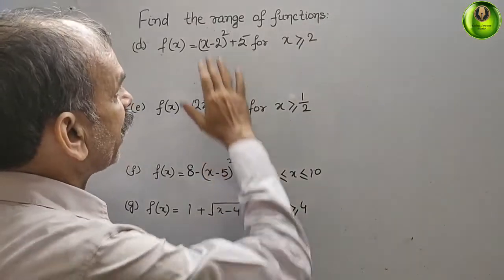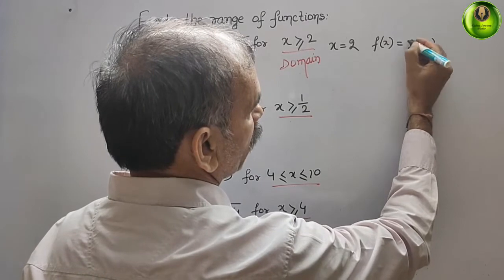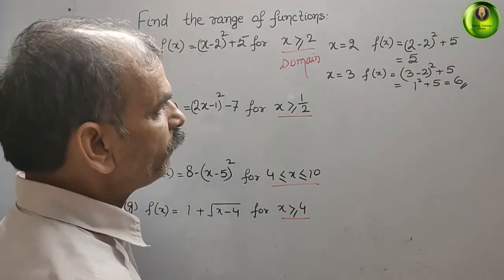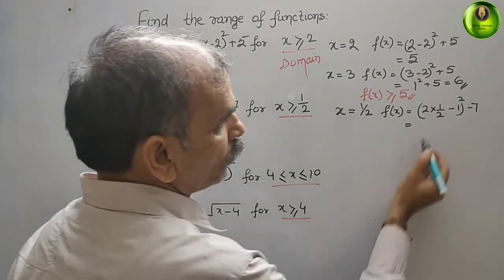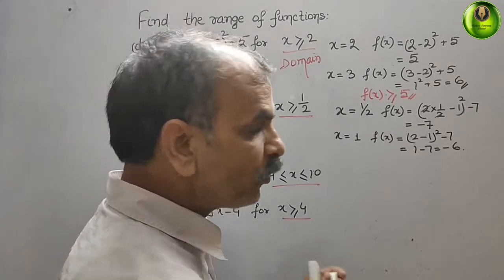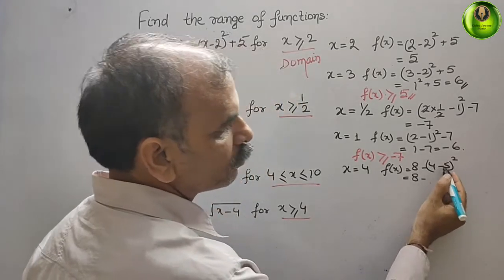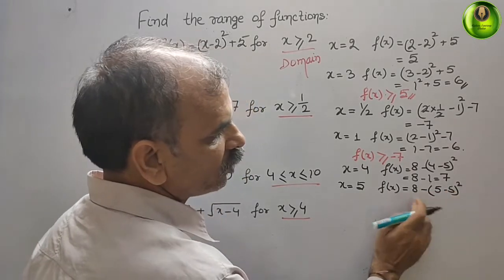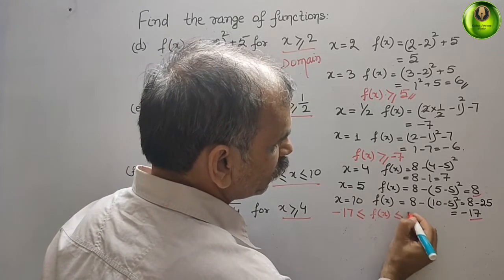Find the range of functions(a) f(x)=(x-2)^2+5 (b) f(x)=(2x-1)^2-7 (c) f(x)=8-(x-5)^2 (d) f(x)=1+√x-4